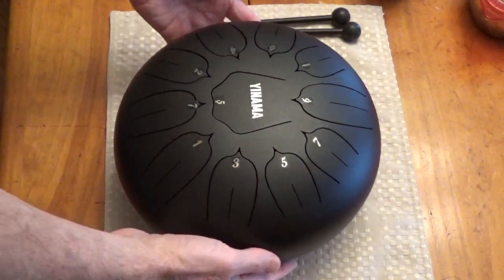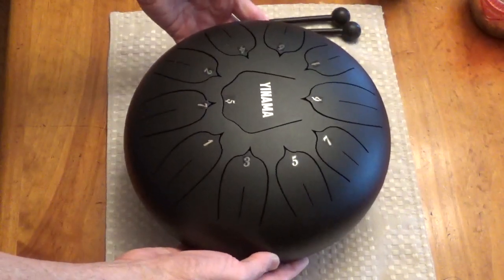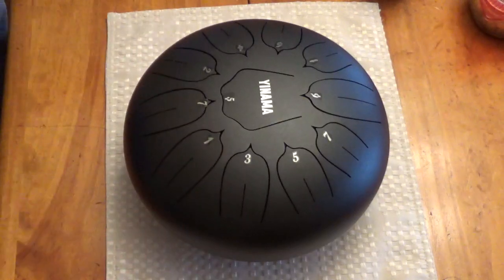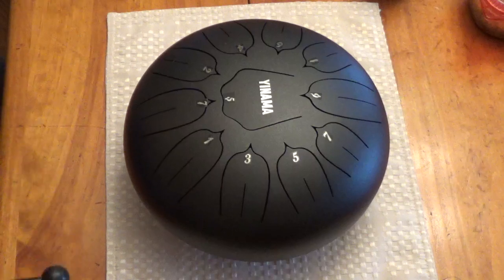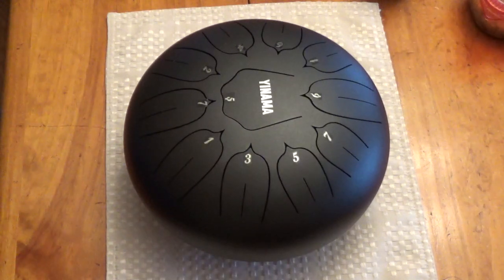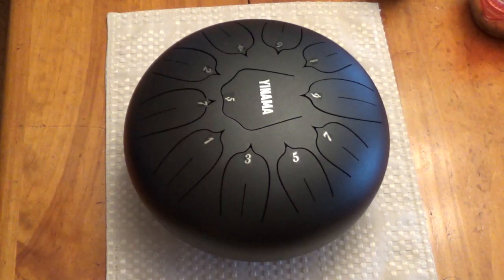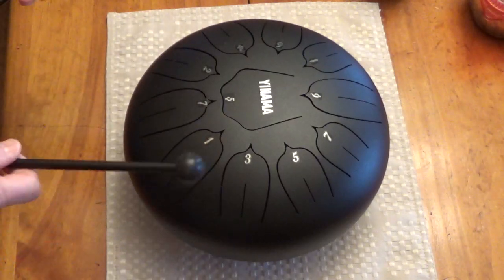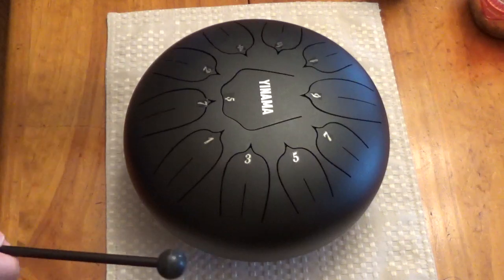Tongue Drum Lesson, Simple Song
Just something you might enjoy learning to play as you relax with your tongue drum.  Hope you enjoy it!
Here are the notes, by number, in order of being played: (1+ = the highest pitch of the two number ones. 1 = the lower pitch number one, and same for numbers 5, 6 & 7))
1+ 7+,  6+4246+,  1+ 7+  6+, 5+ 3135+,  7+ 6+ 5+, 42724, 712, 135+31+
Repeat and end on last note (1+) playing two notes together = 1+ & 3